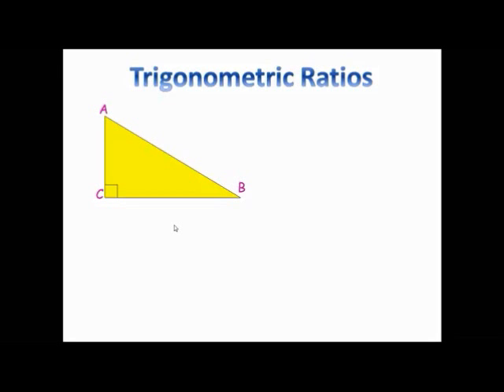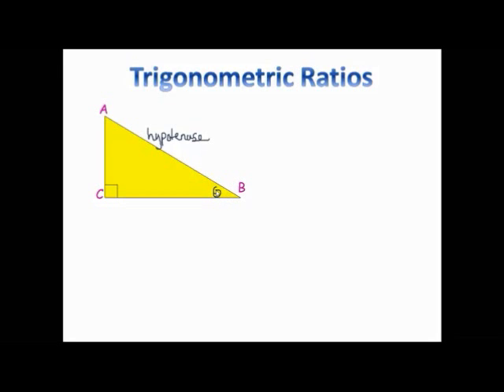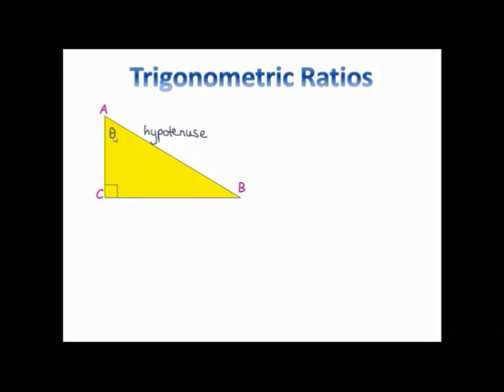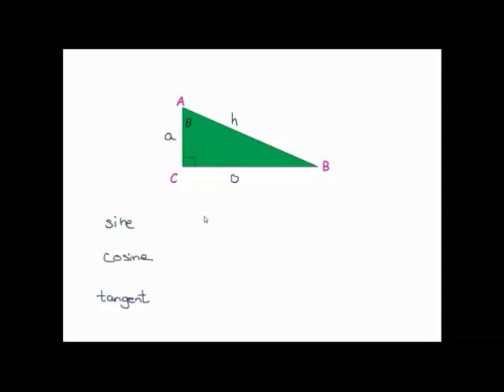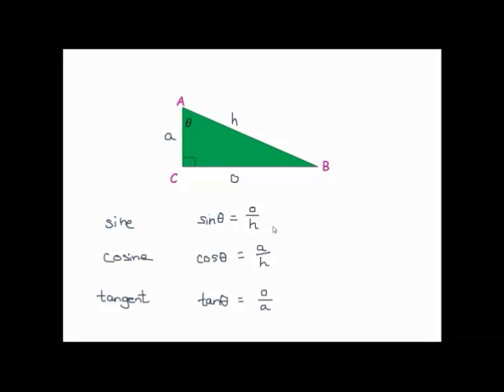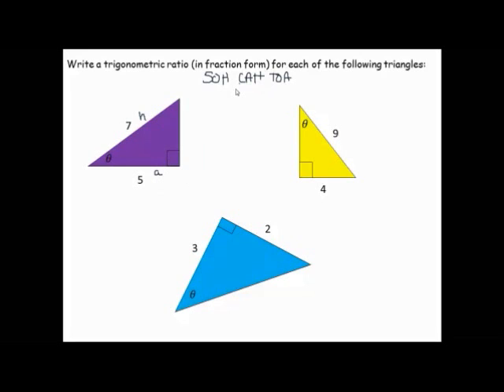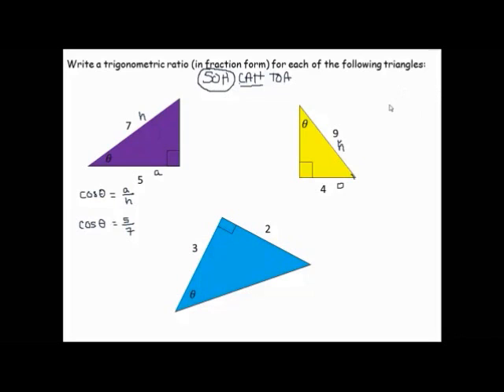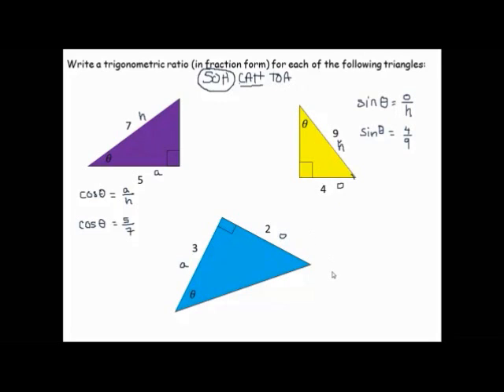1 Trigonometric Ratios